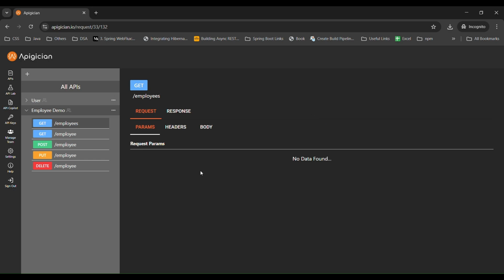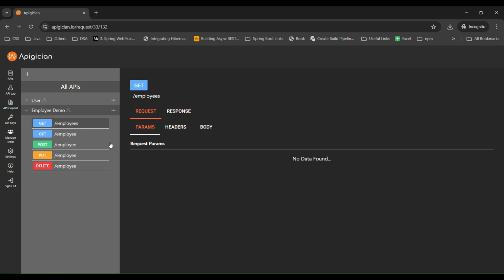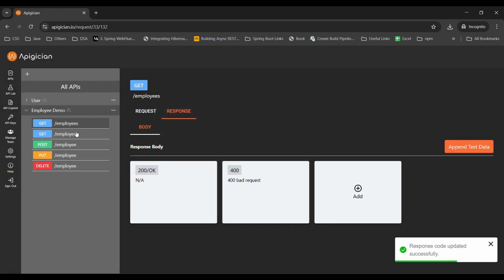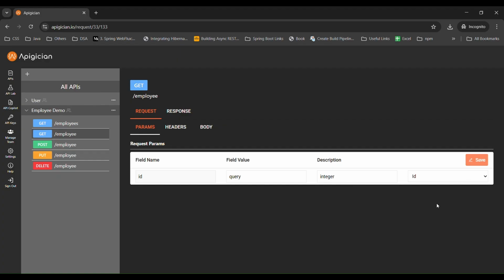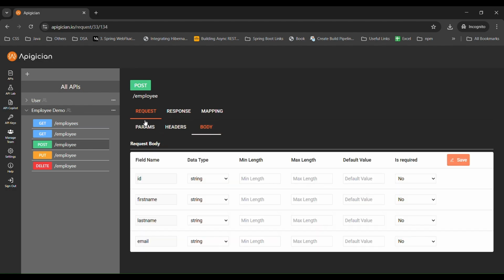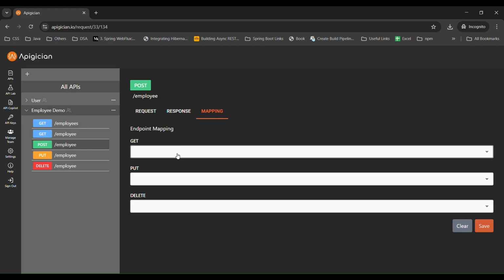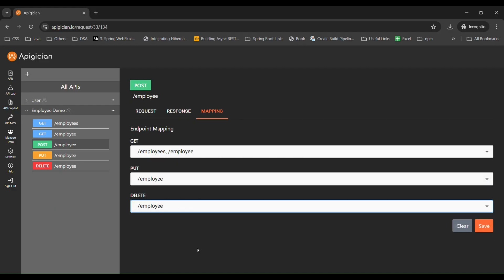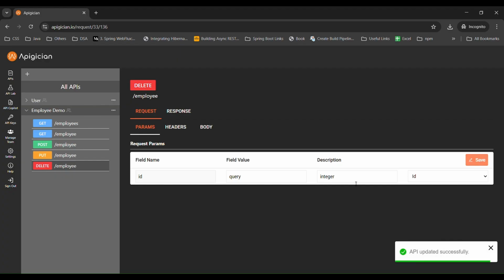4 Map API Request Response in Apigician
🔗 Take control of your API workflows with Request–Response Mapping in Apigician.
In this video, we’ll show you how to easily map API requests and responses using our no-code platform — making integration smoother than ever.

With Apigician Request–Response Mapping, you can:
✨ Define request payloads and structure responses visually
✨ Transform data without writing code
✨ Standardize APIs across different systems
✨ Speed up testing and reduce integration errors

💡 Whether you’re building new APIs or integrating legacy systems, Apigician helps you simplify and accelerate the process.